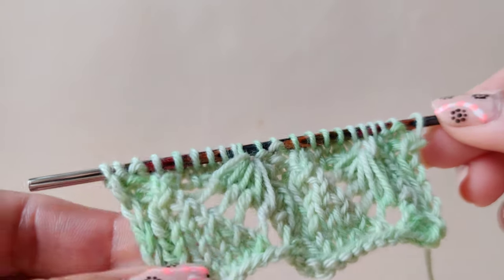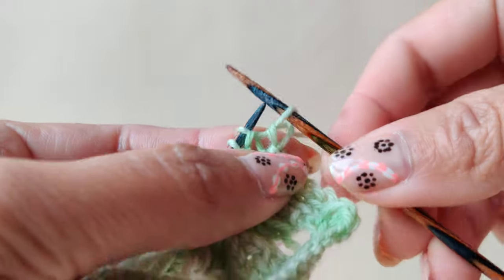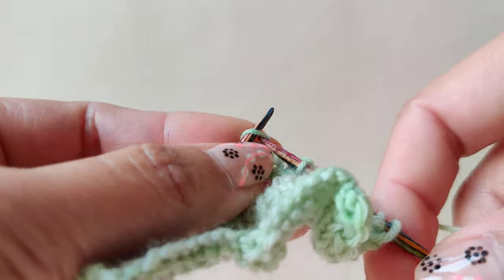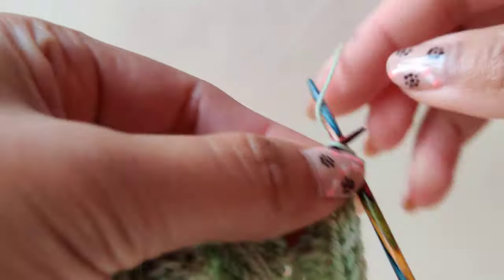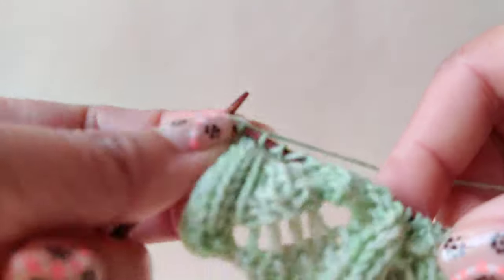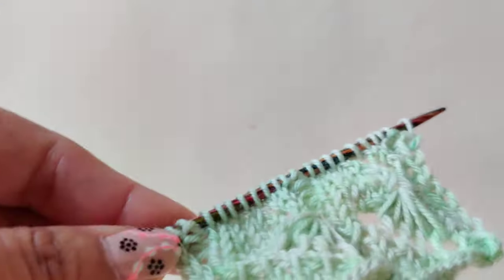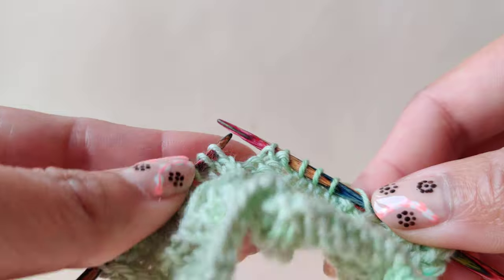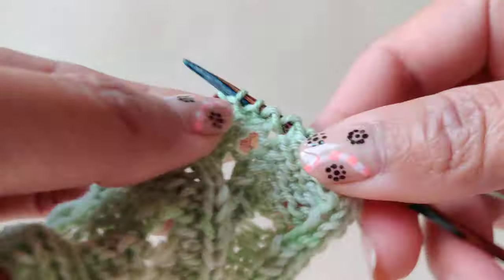Beautiful Knit stitch pattern -16